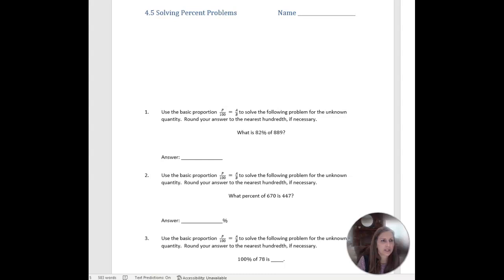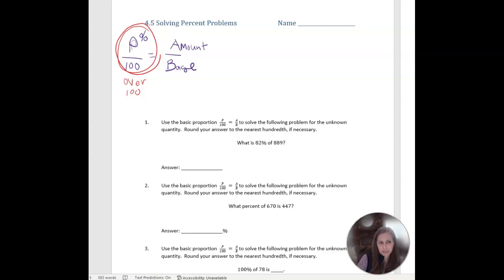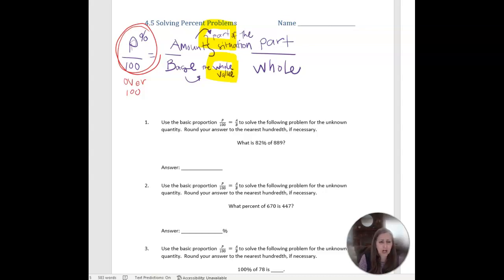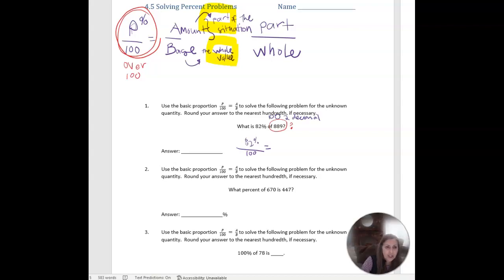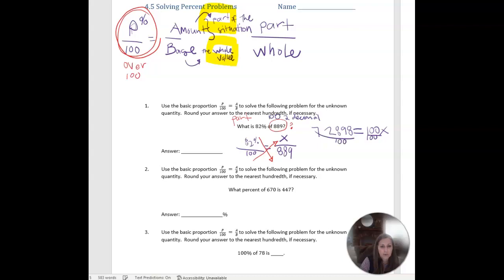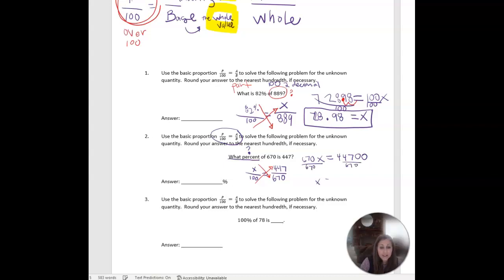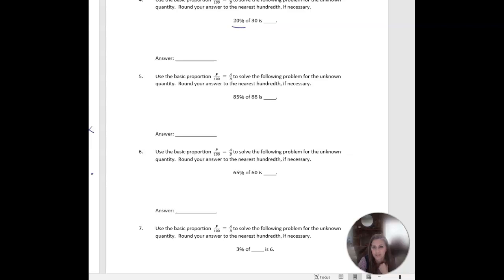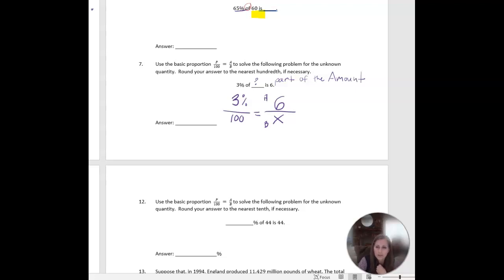4.5 Percents Part 1